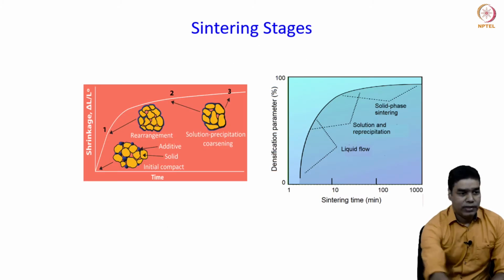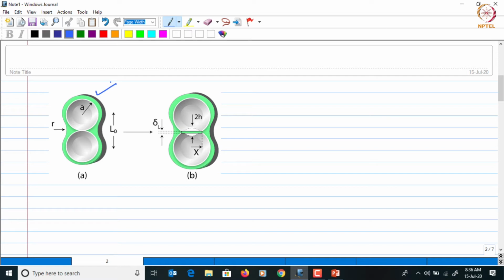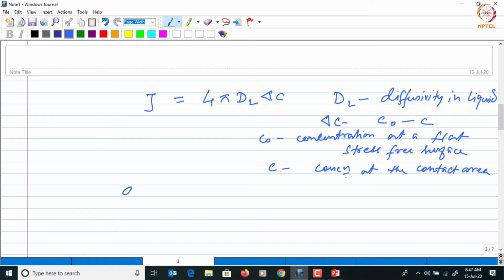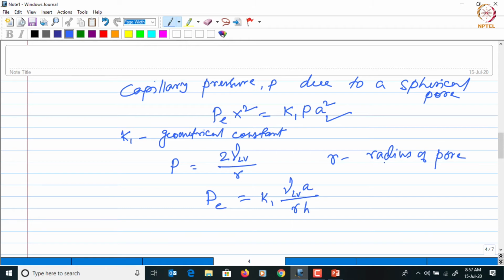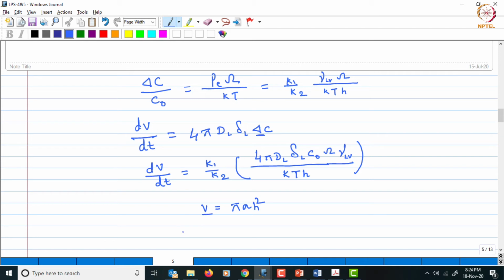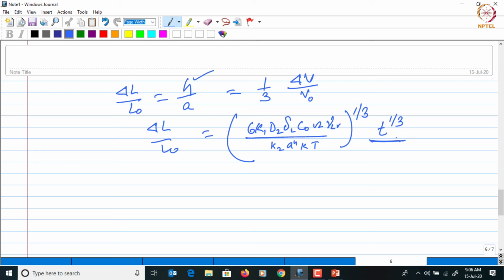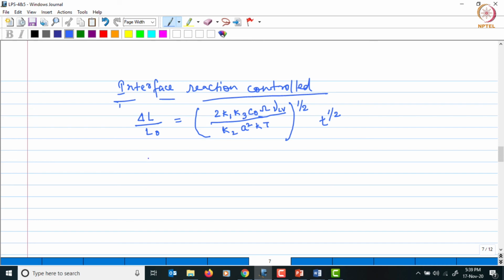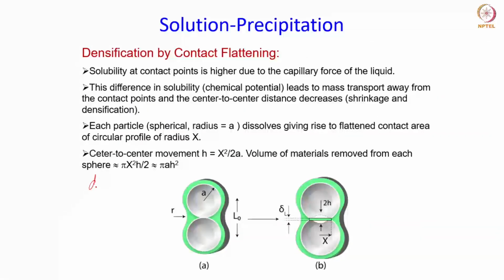Liquid Phase Sintering – 4